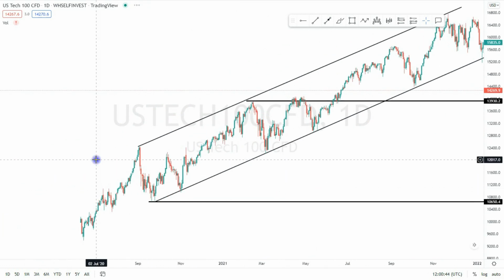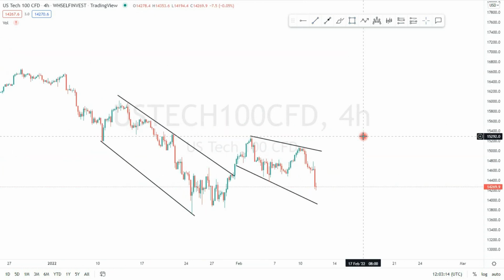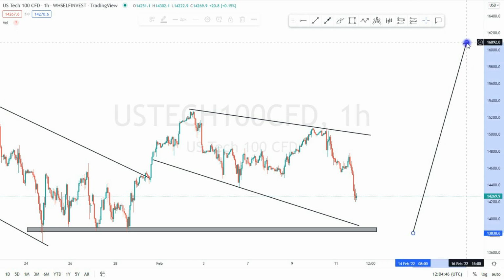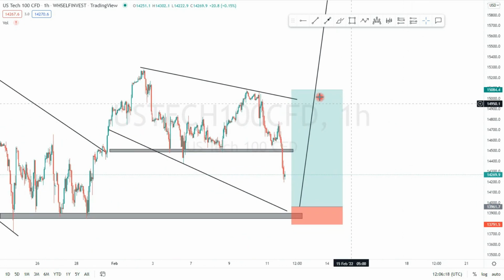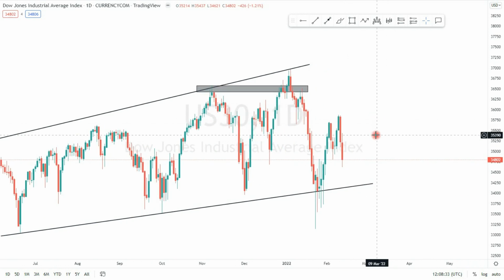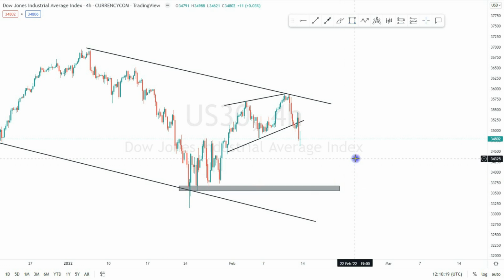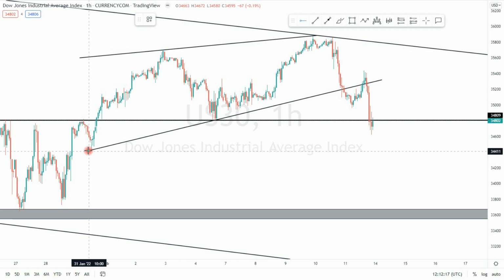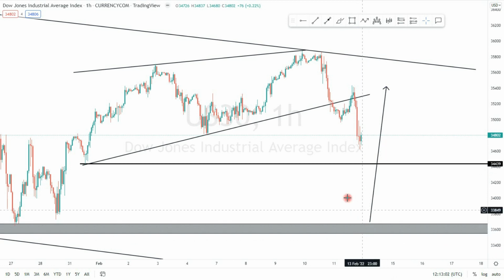NASDAQ LIVE TRADING ANALYSIS TODAY | Weekly Forex FORECAST US30 and NASDAQ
NASDAQ LIVE TRADING ANALYSIS TODAY | Weekly Forex ANALYSIS US30,NASDAQ

In today's video, we will be covering the NASDAQ LIVE TRADING ANALYSIS and us30 as Weekly Forex FORECAST  that we normally have every Sunday.

Dear description reader, May the good Lord bless you with more profitable forex skills.

Time Stamp
00:00 - 00:39 - INTRO
00:40 - NASDAQ FORECAST
06:40 - US30 FORECAST
11:23 - OUTRO